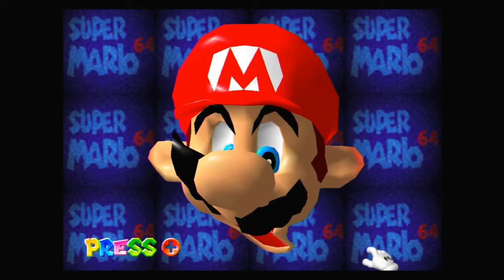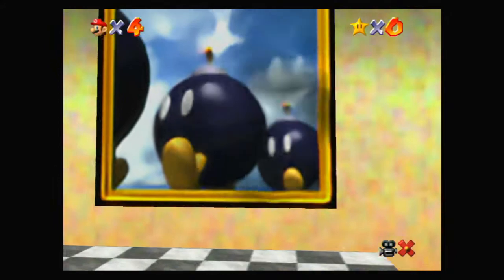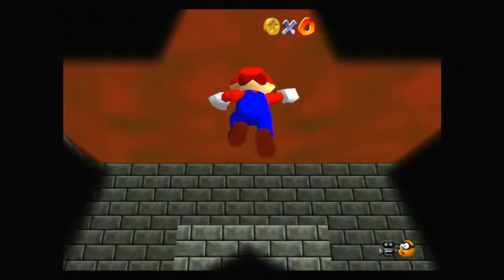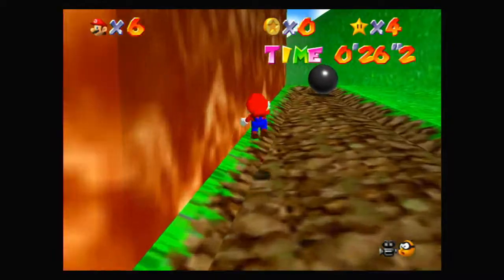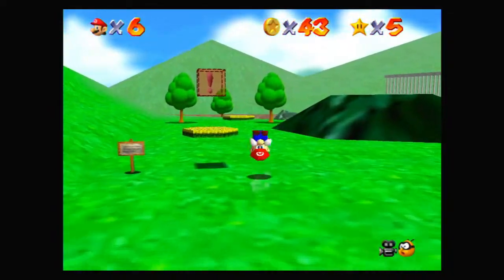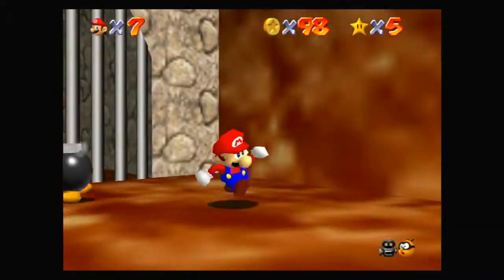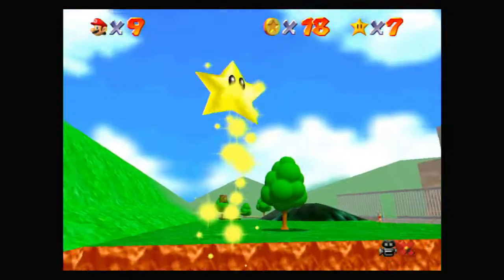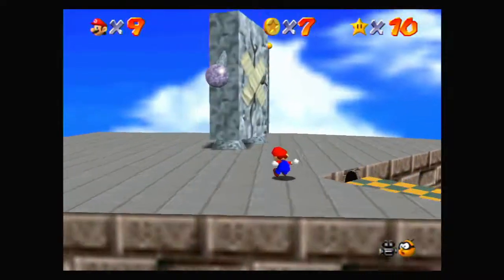Episode 16 Imma Back - Super Mario 64 (Advanced) - 3D Allstars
Starting over from the beginning for a somewhat more skilled playthrough.
Where you expecting this?